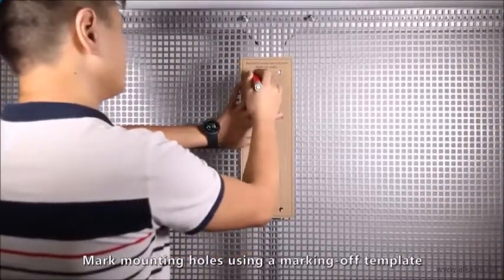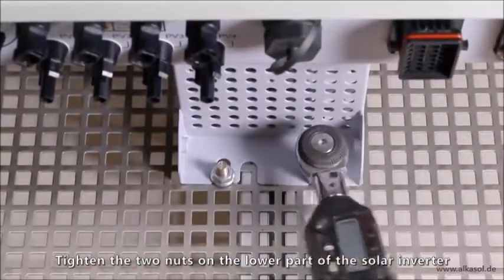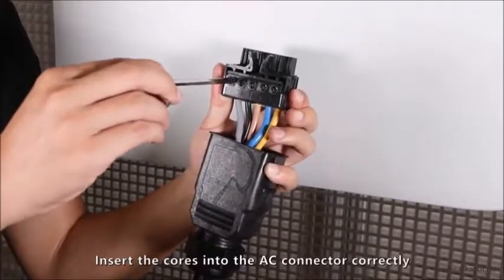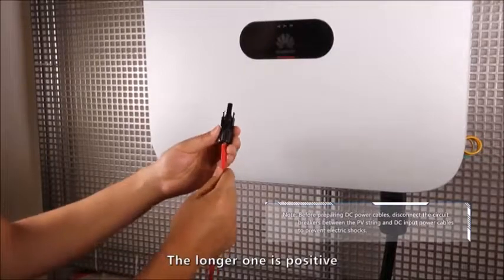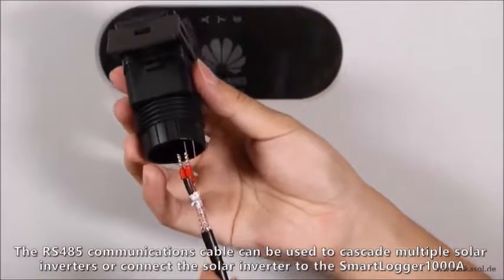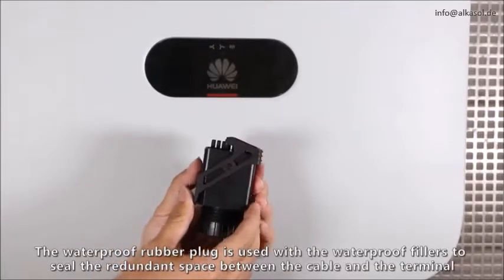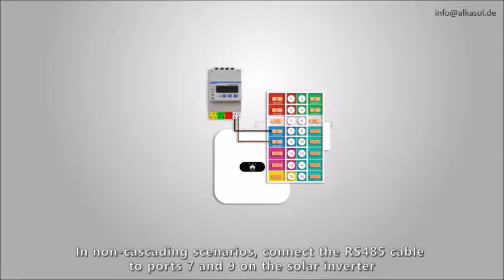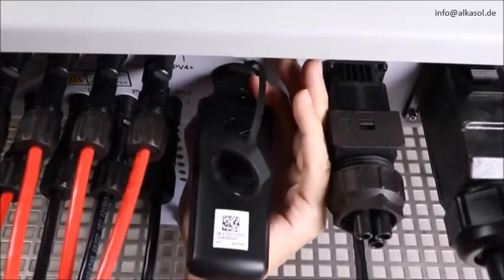installation_Huawei SUN2000 12-20KTL-M0 - Montage + Erklärung des PV-Wechselrichter - alkaSOL GmbH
Montagevideo für Huawei PV Wechselrichter SUN2000 12KTL - 20KTL-M0 english -  PV, Strangwechelrichter für Photovoltaik, Solarspeicher, Lithium Solarbatterie - alkaSOL GmbH